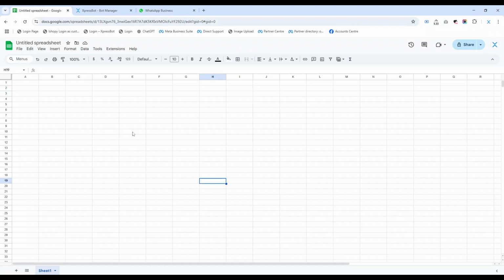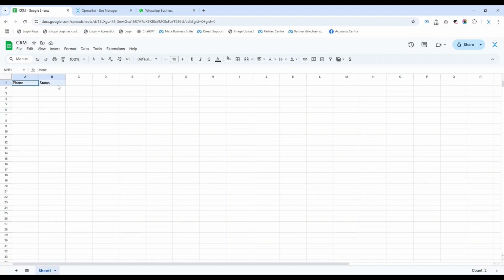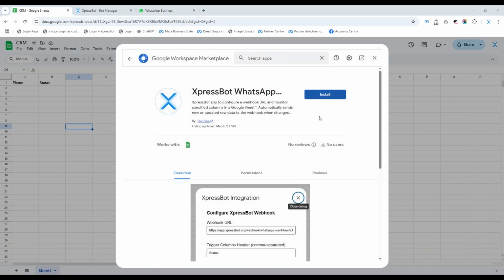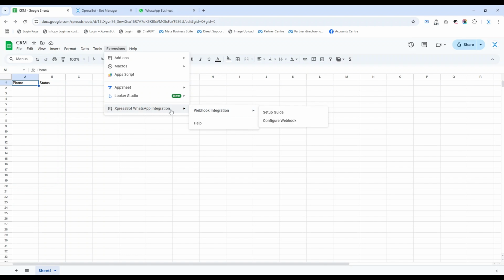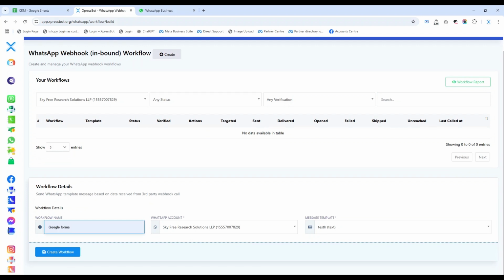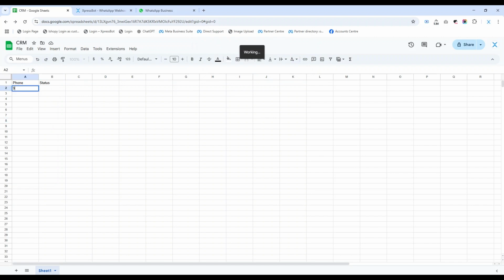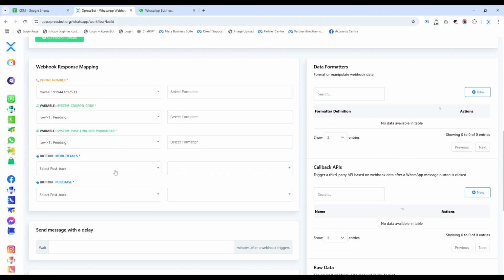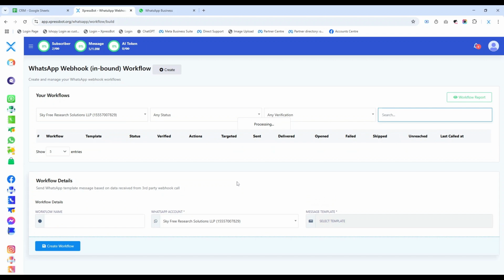V1 - (Legacy) How to send WhatsApp message from Google Sheets?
Send WhatsApp messages directly from Google Sheets Use XpressBot's integration to automate messaging Send updates, notifications, and reminders to customers Use Google Sheets data to  personalize messages Schedule messages to be sent at a later time or date Track message status and responses in Google Sheets Use formulas to automatically update message content
Send messages to multiple recipients at once Use Google Sheets filters to segment and target audiences.

Note: This integration allows you to leverage the power of Google Sheets to manage and send WhatsApp messages, making it a great tool for automating customer communication and marketing campaigns.

Let me know if you need:

WhatsApp Messaging from Google Sheets
XpressBot Integration
Automated Messaging
Personalized Messages
Scheduled Sending
Message Tracking
Google Sheets Formulas
Mass Messaging
Audience Segmentation
Customer Communication
Marketing Automation
Google Sheets Add-on
WhatsApp Business API Integration